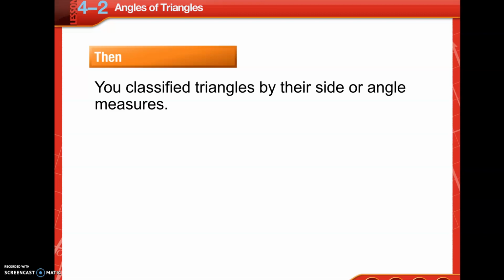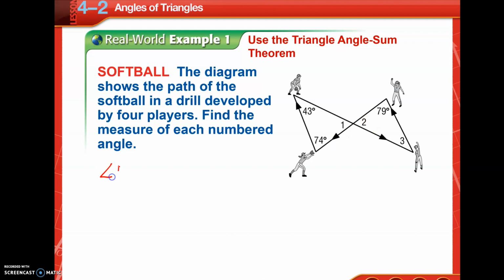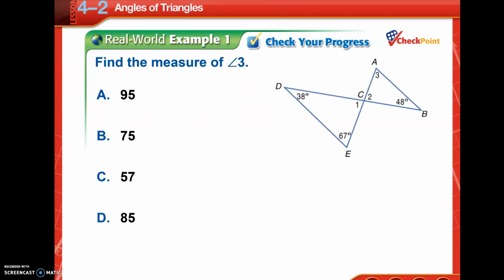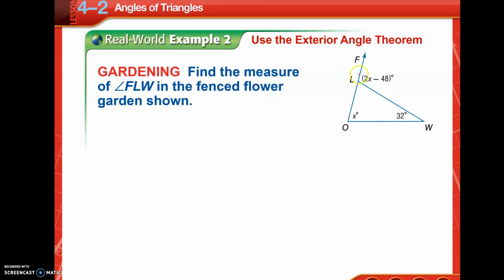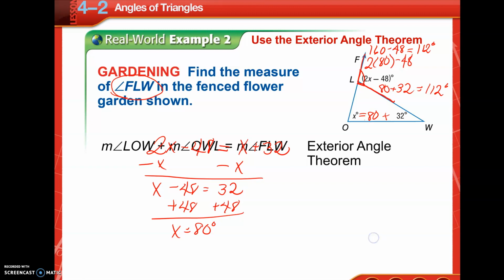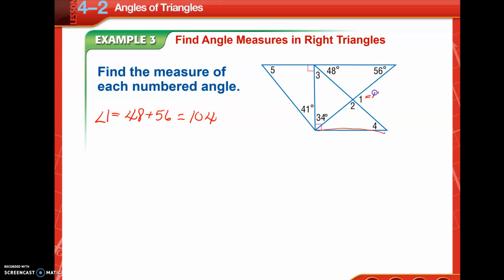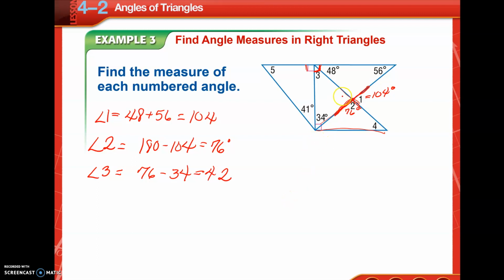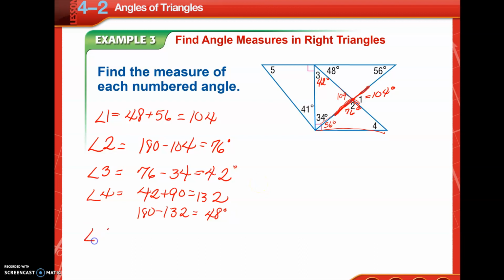U5G2 Angles of Triangles